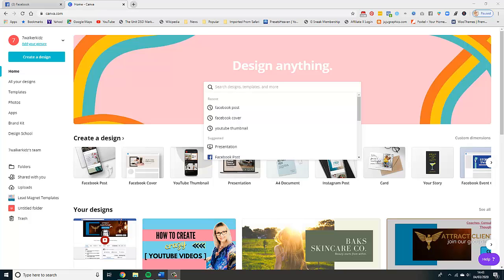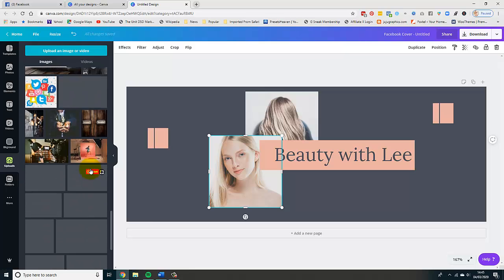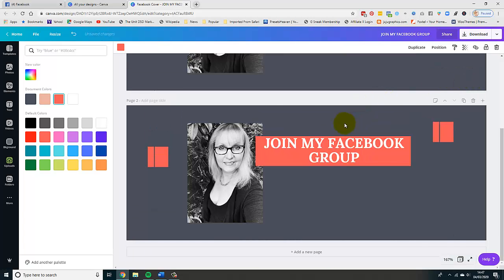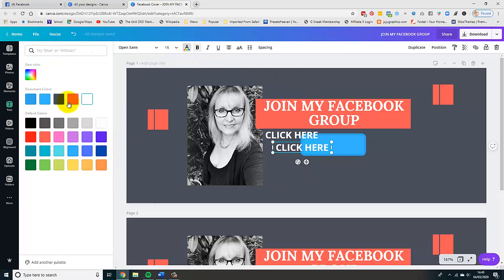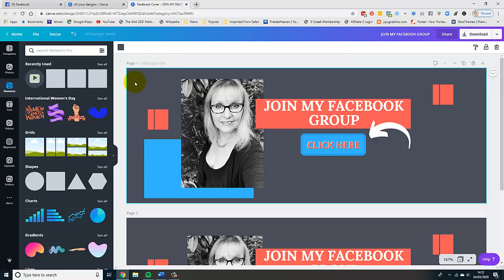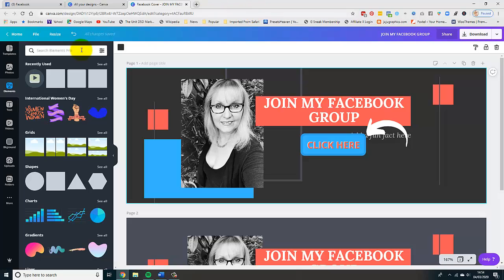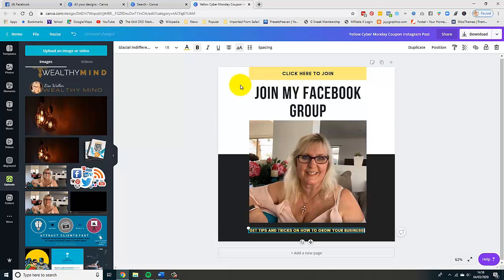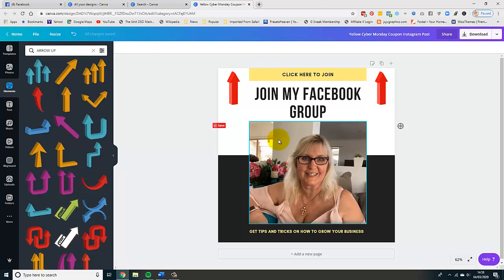Create Facebook Banner with Canva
Learn how you can set up your Facebook Profile for a lead generating machine by creating a Facebook Profile Banner and matching Featured Image using a free online tool called CANVA.